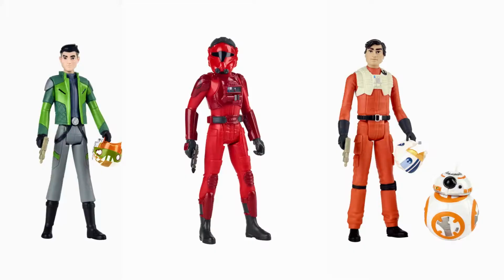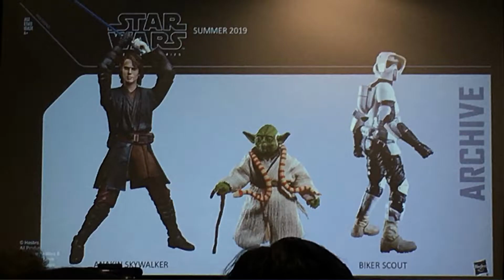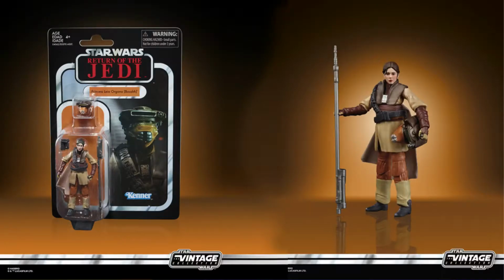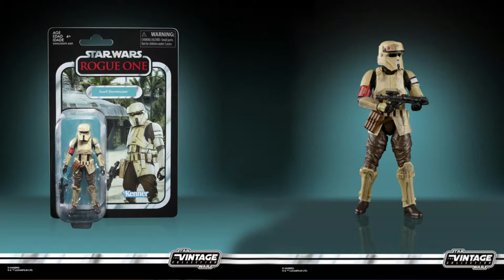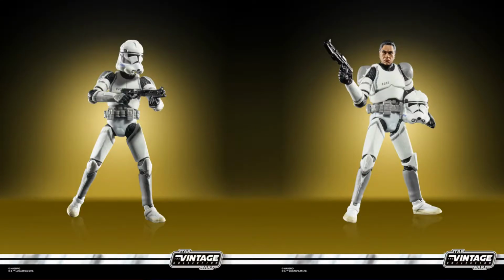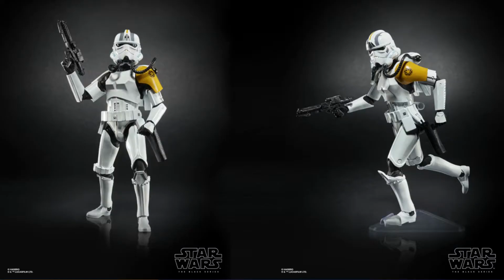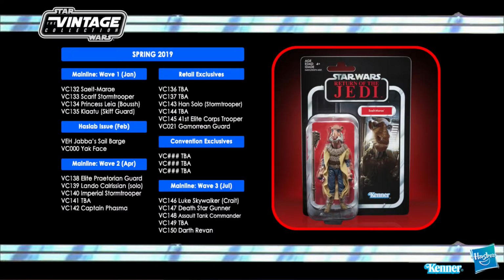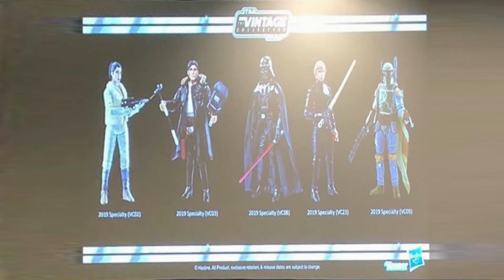Toys of the Jedi Episode 4 NYCC 2018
In this episode, Chris covers the news from New York Comic Con including some figure reveals.

Links below to the various sources mentioned in the video in order of appearance.

Live Friday Panel from the SyFy stage
Jedibusiness coverage of the Live Sunday Panel
FanthaTracks coverage of the Deskside event
The Vintage Collection Rey Island Journey The Last Jedi Exclusive
EntertainmentEarth.com